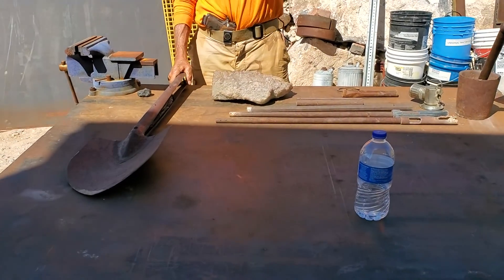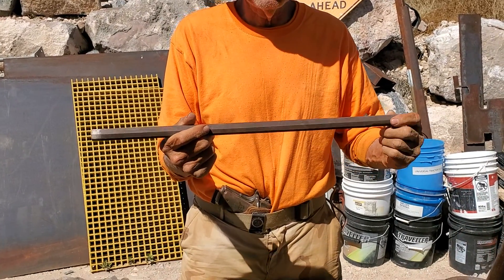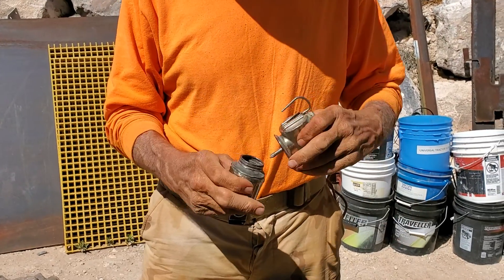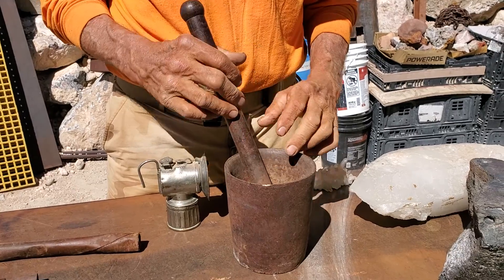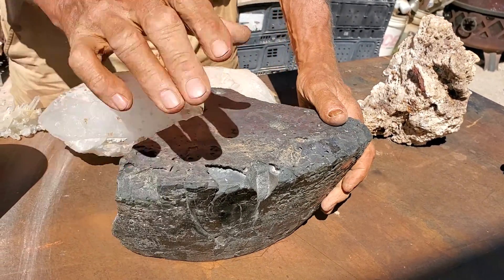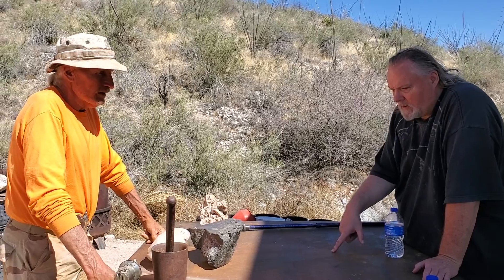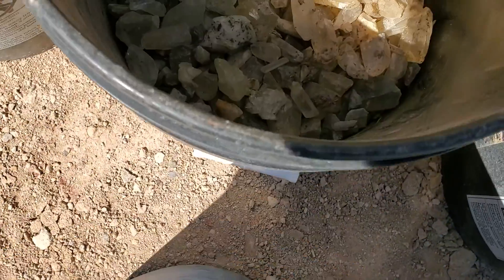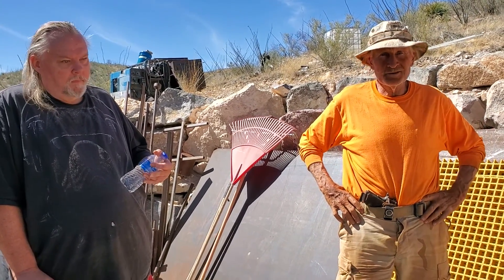Future museum artifacts. Desert Adventures.